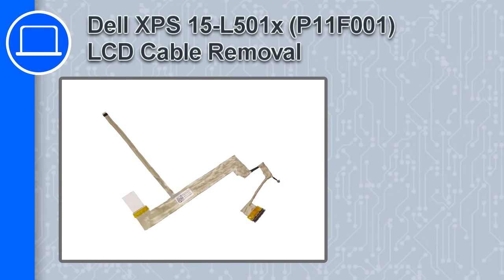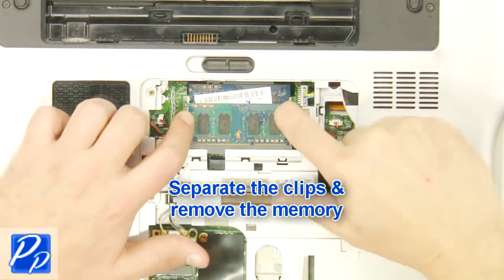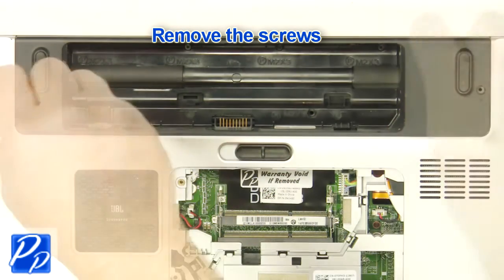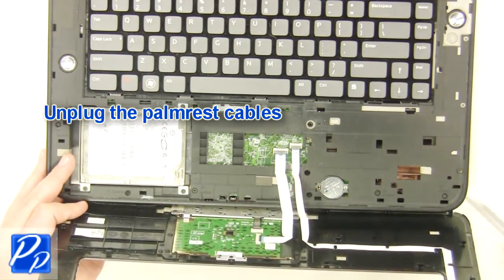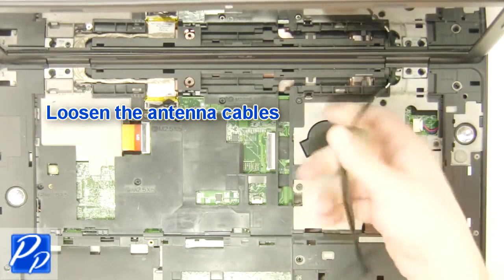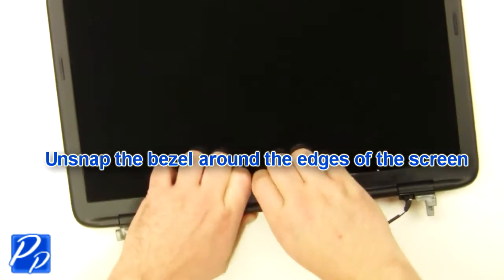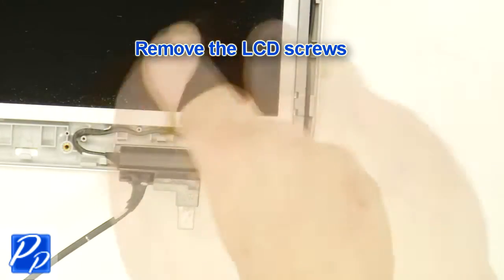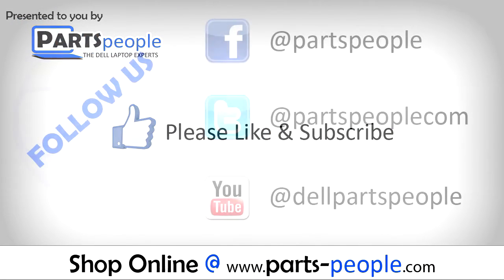Dell XPS 15-L501x (P11F001) LCD Cable How-To Video Tutorial